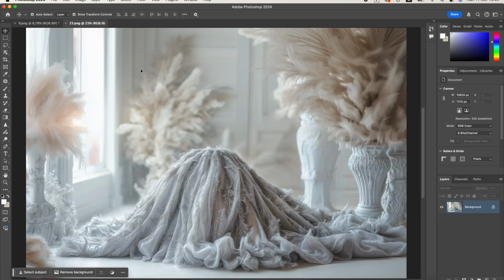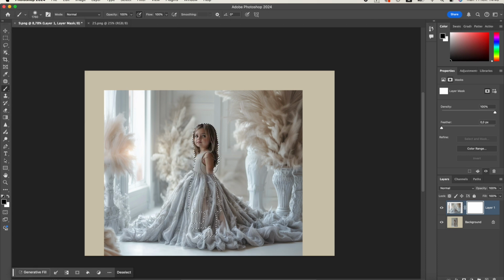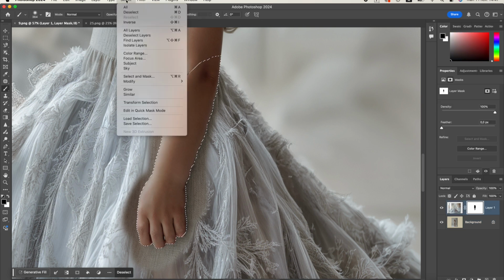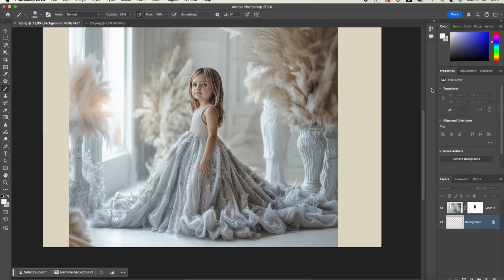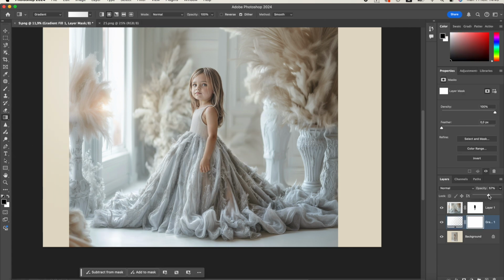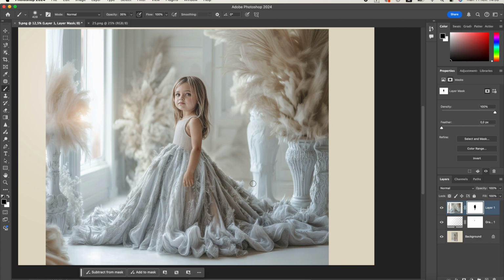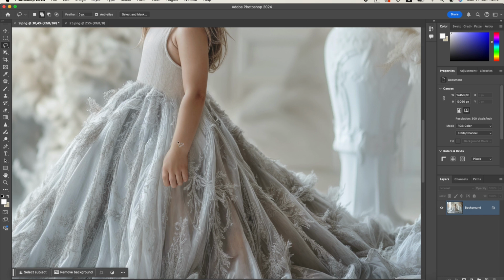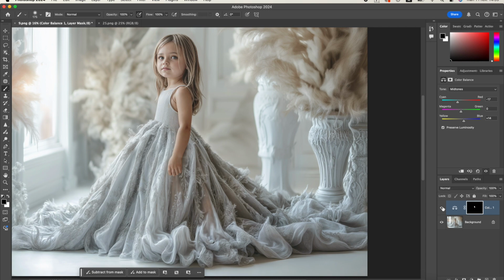How to apply Digital Dresses Tutorial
Welcome, photo editing enthusiasts!
Today, we're diving into the magical world of digital dresses backdrops. I'm thrilled to guide you through this transformative process where we'll turn an ordinary photo into something truly extraordinary. Let's embark on this creative journey together!

1) Setting the Stage

First, let's set our canvas. We'll start with a charming photo of a young lady, captured in the soft glow of window light. Our mission? To transport her into a breathtaking new setting using the power of digital backdrops.

* Expand Your Canvas:
Begin by enlarging your image. This gives us the space we need to work our magic.
* Introduce the Backdrop:
Overlay your chosen digital backdrop onto the expanded canvas.
* Blend with Finesse:
Lower the opacity of the backdrop layer. This allows you to see your subject clearly as you align the elements.

2) Crafting the Perfect Fit

Now, let's ensure our subject fits seamlessly into her new environment:

* Adjust the Skirt:
Carefully narrow the skirt to blend naturally with the backdrop. It's all about creating that perfect silhouette!
* Select and Mask:
Use the 'Select Subject' tool to isolate our young lady. Create a new layer mask on the dress layer to blend her into the scene.
* Paint with Precision:
With a 100% opacity black brush, delicately paint in the details of our subject. Watch as she emerges from the backdrop like a vision!

3) Harmonizing Light and Shadow

The key to a believable composite lies in the harmony of light and shadow:

* Lighten the Subject:
Adjust brightness and contrast to match the luminosity of the new environment.
* Fine-tune with Levels:
Use the levels adjustment to lift the shadows, ensuring they align with the backdrop's darkest areas.
* Arm Refinement:
Employ the magnetic lasso tool to select and refine the arm area, blending it seamlessly with a lower opacity brush.

4) The Art of Color Balance

Let's breathe life into our image with some color magic:

* Warm Embrace:
Use the color balance adjustment to add warmth to our subject, making her glow in her new surroundings.
Backdrop Harmony:
* Apply similar color adjustments to the backdrop, creating a cohesive color story throughout the image.
* Hair Detail Recovery:
With a low opacity black brush, gently reintroduce any lost hair details. It's these small touches that make all the difference!

5) Illuminating the Scene

To truly sell the illusion, let's add that final touch of realism:

* Window Light Effect:
Create a new layer between the subject and backdrop. Use gradient circle to make a light flair.
* Subtle Blend:
Adjust the opacity and brush out the effect around the eyes for a natural look.

6) The Final Flourish

As we approach the finish line, let's add those finishing touches:

* Perfect Crop:
Crop your image to frame your masterpiece just right.
* Extend the Canvas:
If needed, select and drag out areas of the backdrop to achieve your desired composition.
* Refine the Details:
Make any final adjustments to elements like the hands or dress to perfect your creation.

And there you have it! You've just transformed a simple photo into a work of art.
Remember, the beauty of digital editing lies in experimentation. Don't be afraid to play with different backdrops, color schemes, and effects. Each photo is a new adventure waiting to unfold.

Thank you for joining me on this creative journey. Until next time, keep exploring, keep creating, and most importantly, keep having fun with your photo edits!